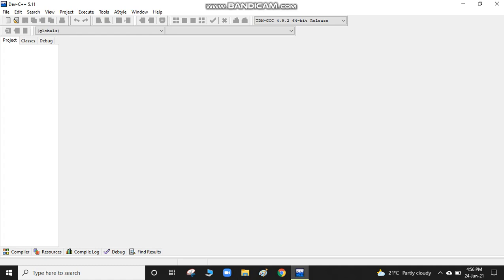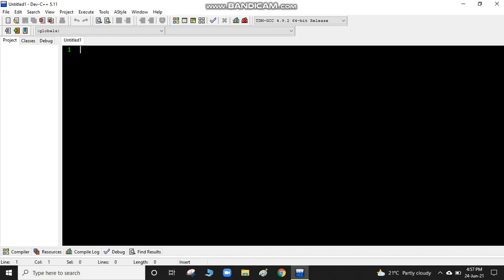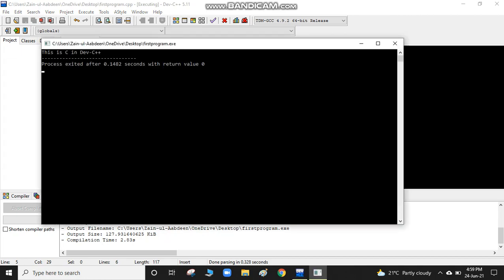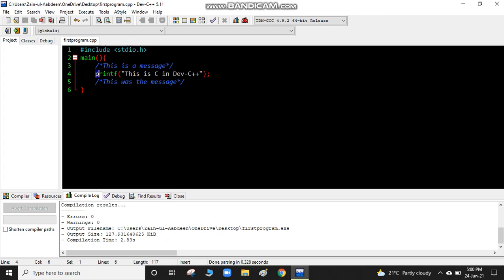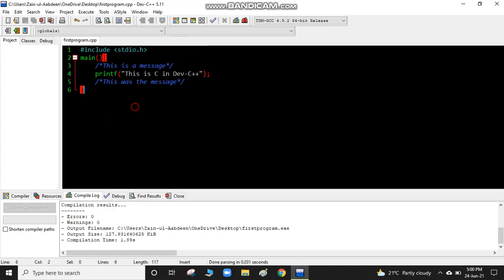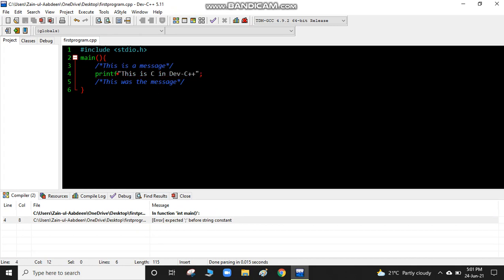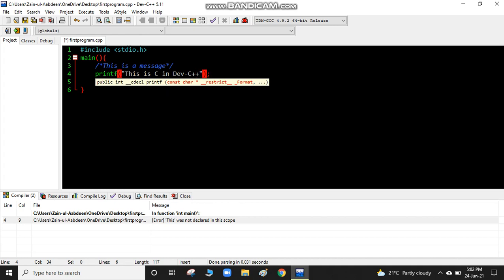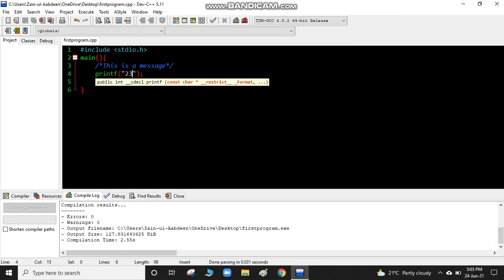Exploring C | Printing Text | C Tutorial Part-1 | Code with Zain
This is the first part of our C Language.
In this tutorial we'll learn to print text and numbers on to the screen.